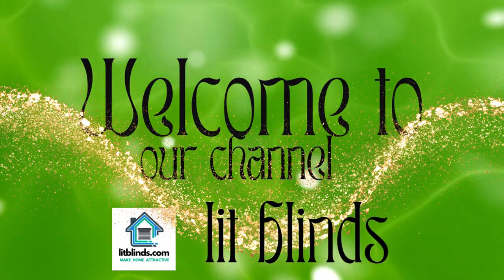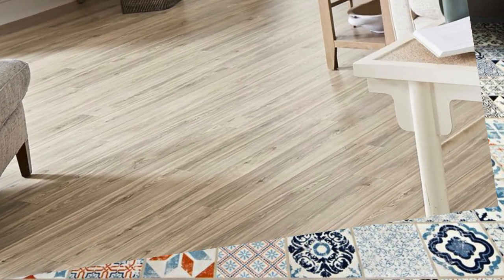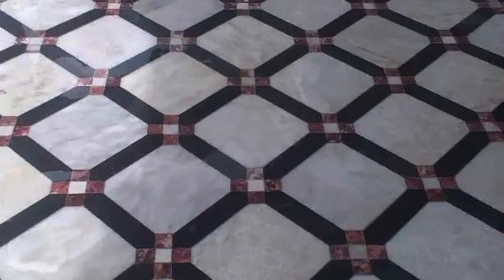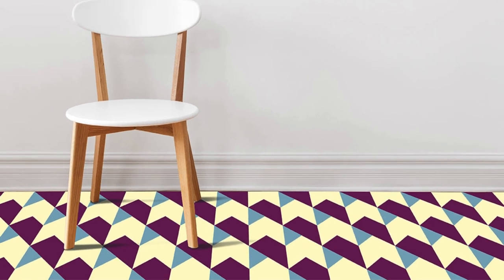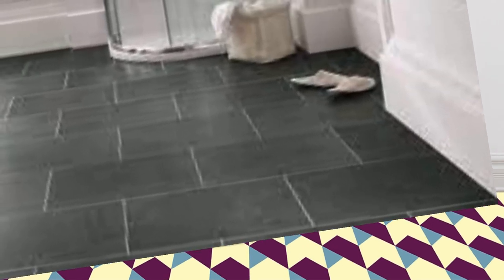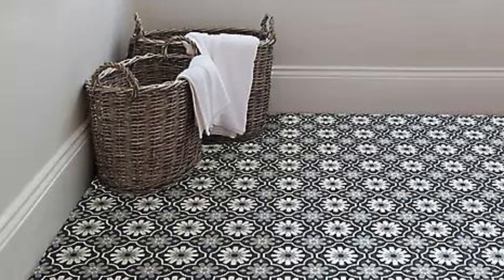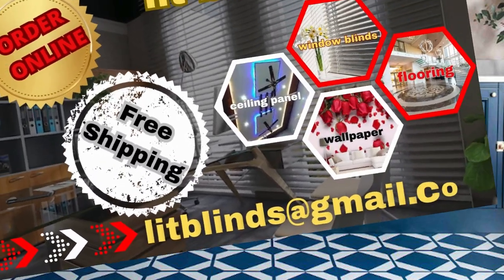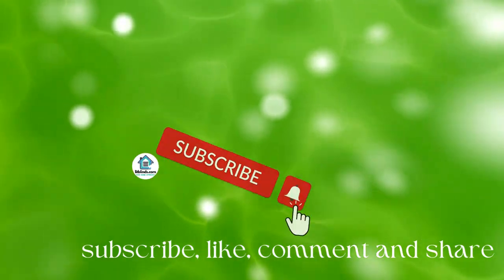FLOORING IDEAS THAT WILL RULE SUPREME IN 2023 | @LitBlinds